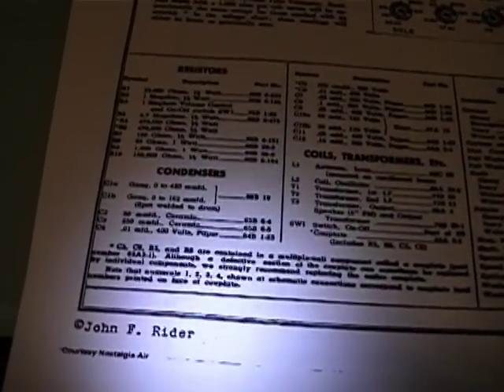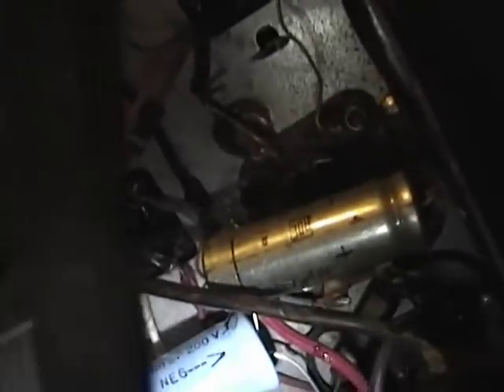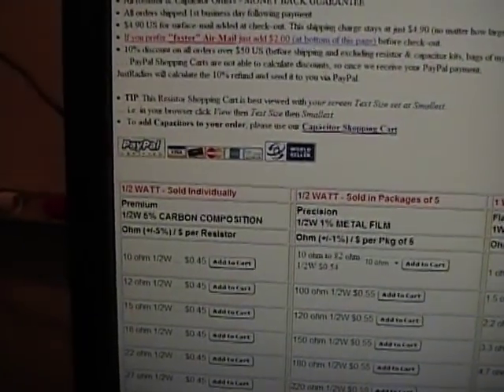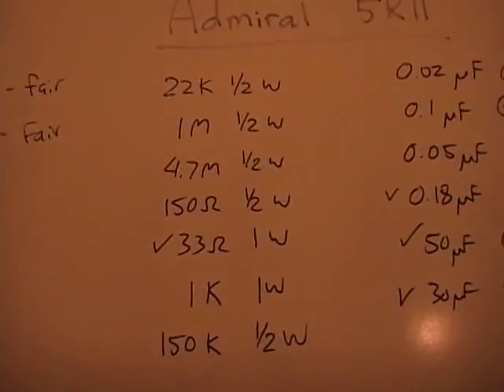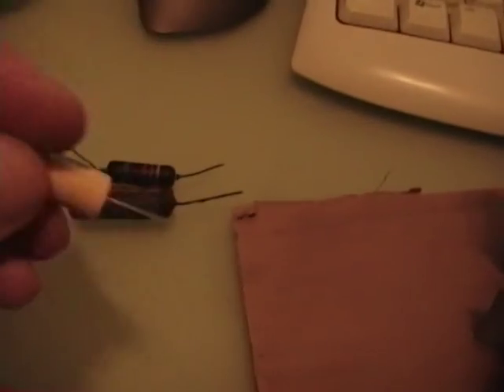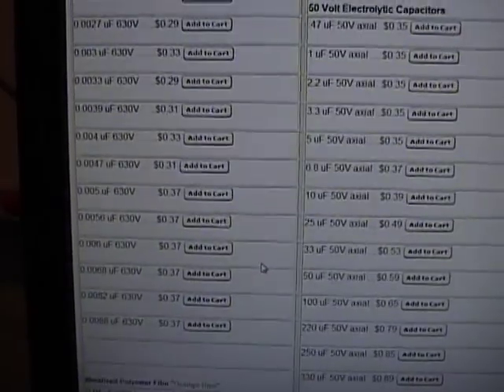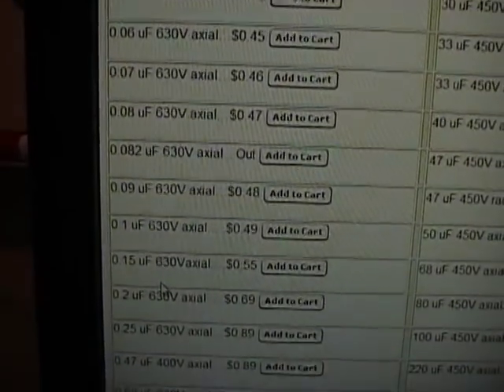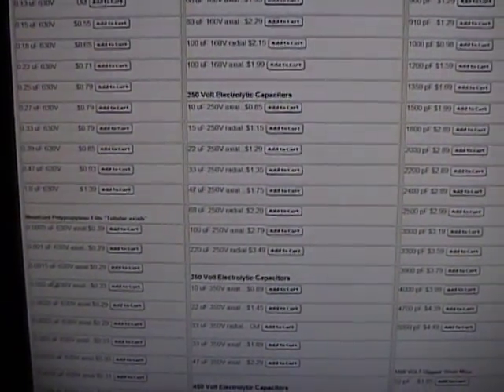Vintage radio restoration 101 (Admiral 5R11) - part 3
Ordering capacitors and resistors